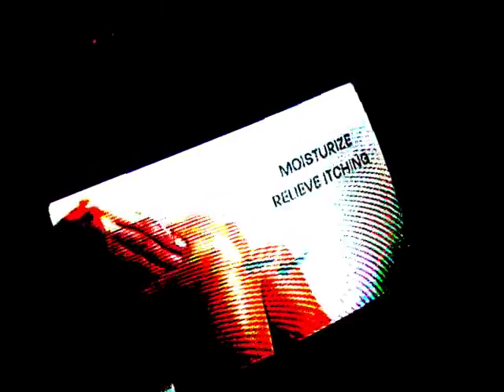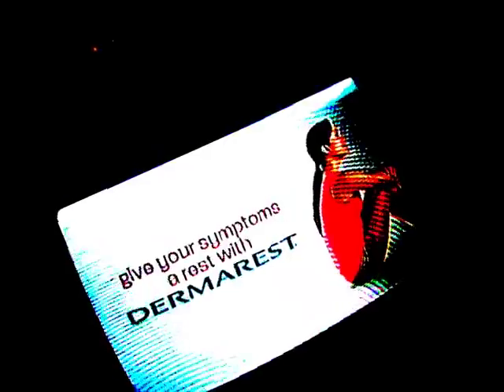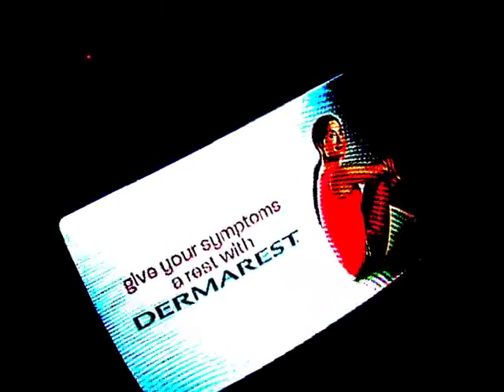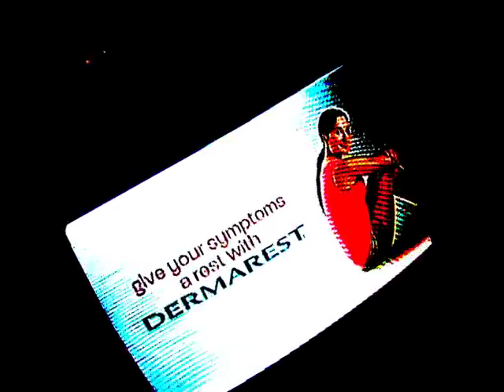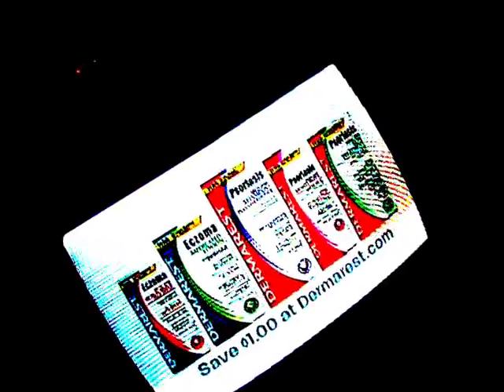1st Ever Federal Test of the Emergency Alert System .wmv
History in the making.